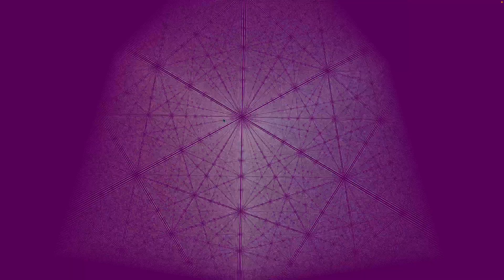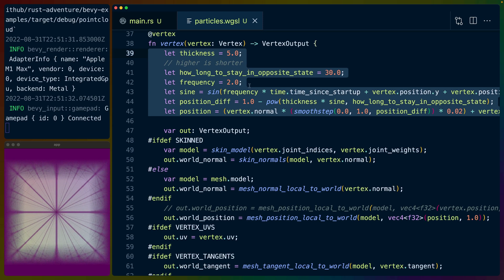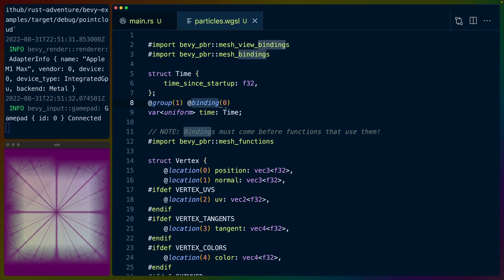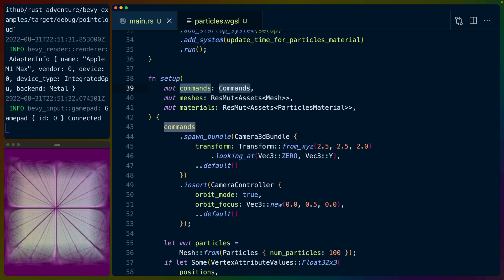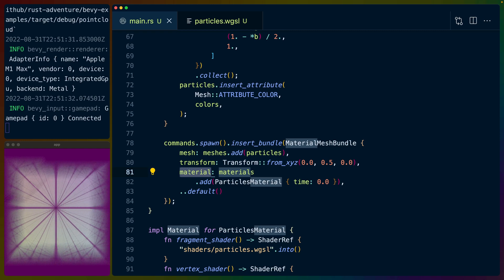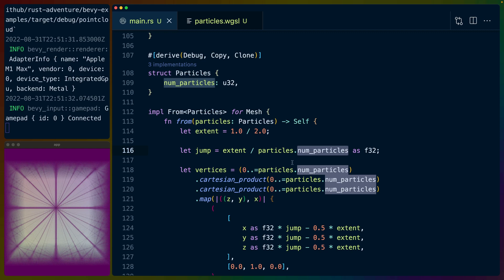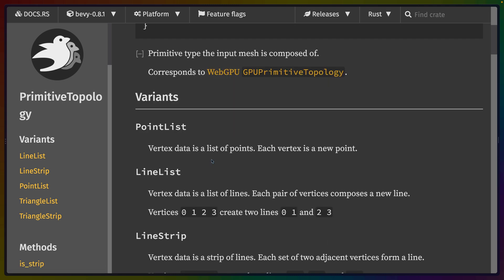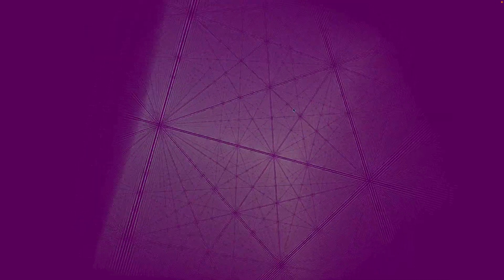One million particles in Bevy and Rust